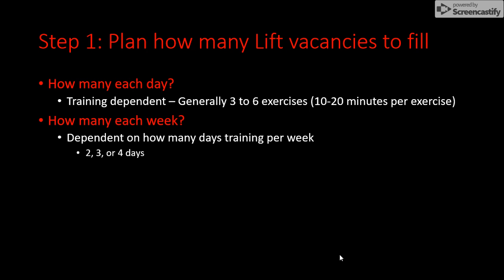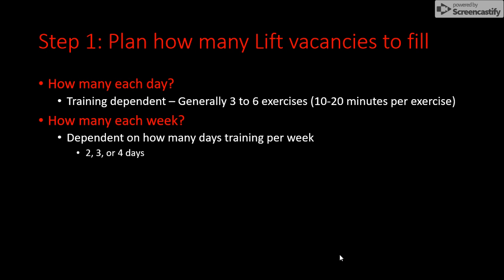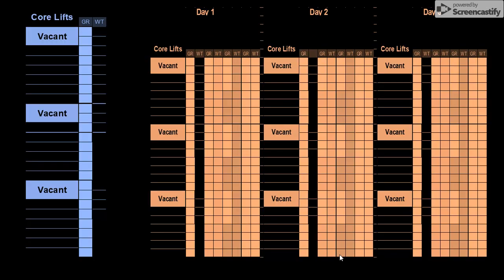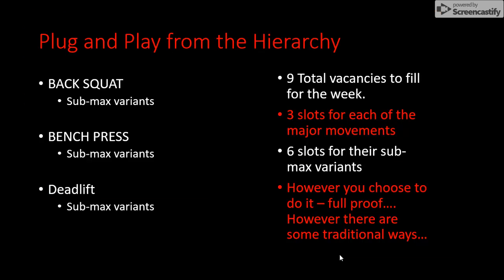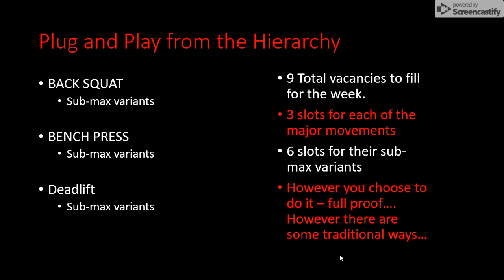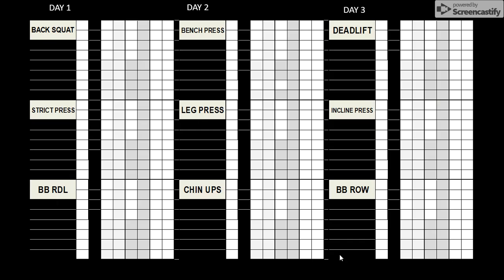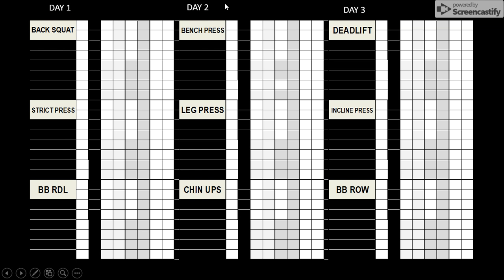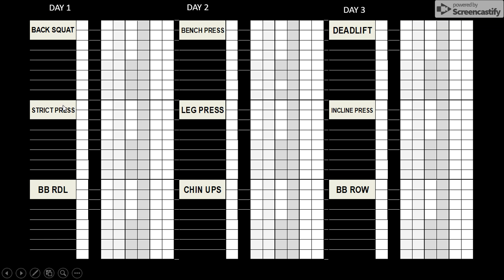Program Design #3 _ Designing the layout